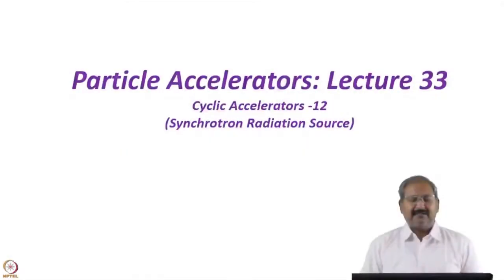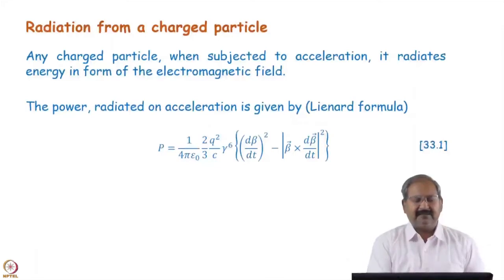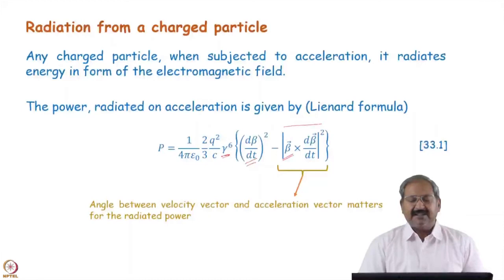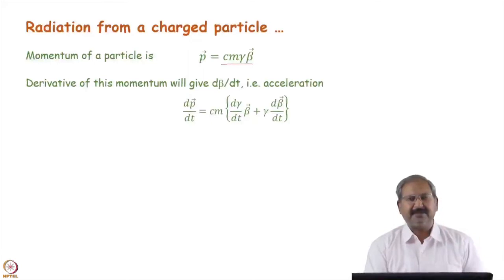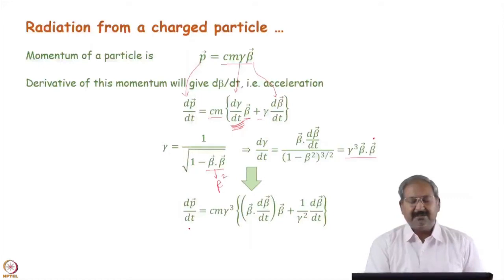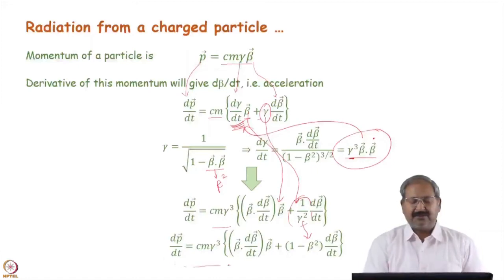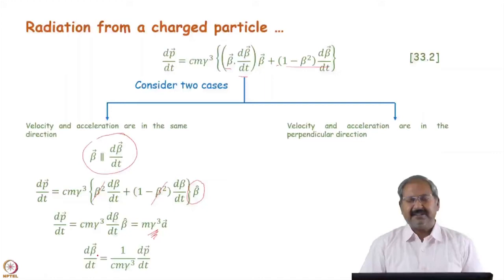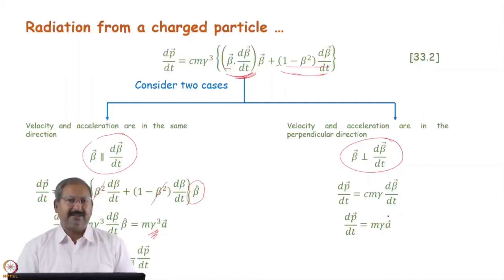Week 11: Lecture 33 A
Week 11: Lecture 33 A: Synchrotron Radiation Source